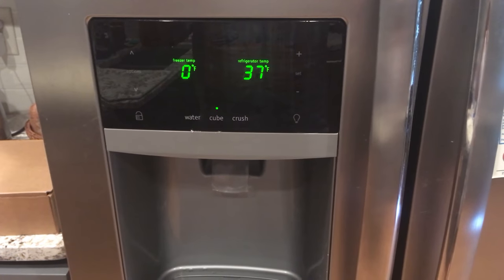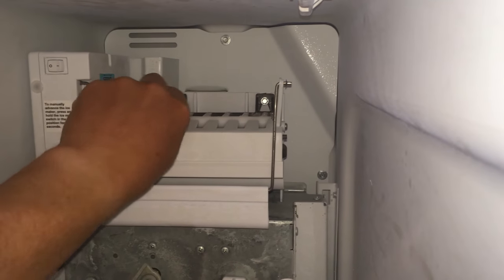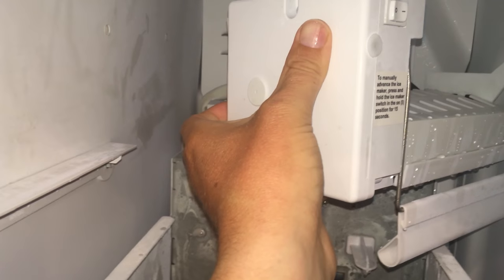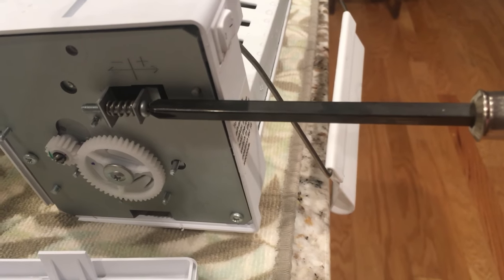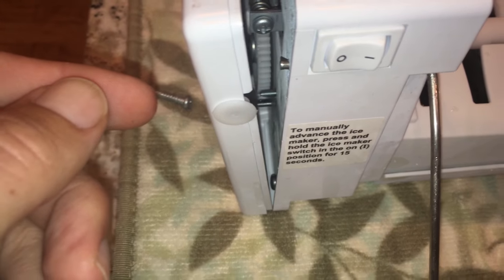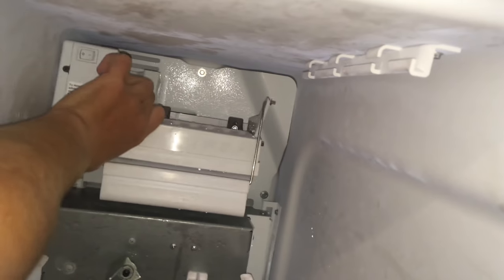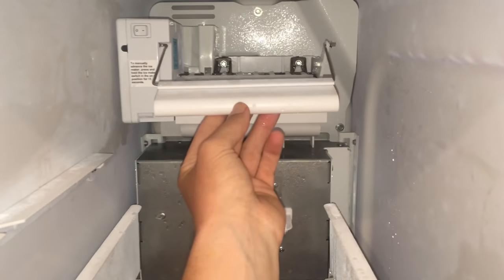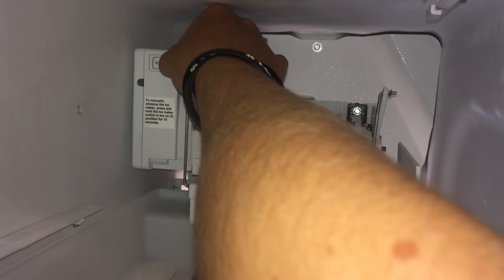Frigidaire FGHS2631PF3 Ice Maker Adjustment - do this if ice dispenser clogs with several ice cubes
A common complaint about the Frigidaire FGHS2631PF3 and other models is that the ice dispenser clogs with too many ice cubes stuck together. This can be altered by adjusting the amount of time the ice maker fills with water. This video is a walk-through.